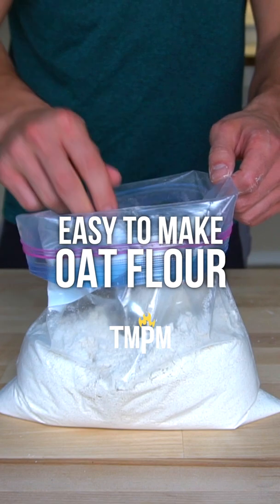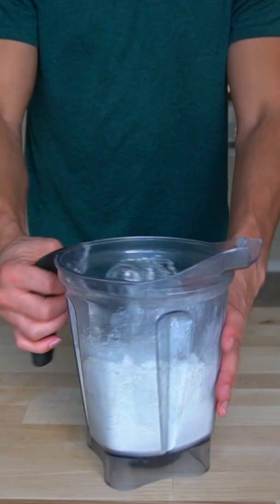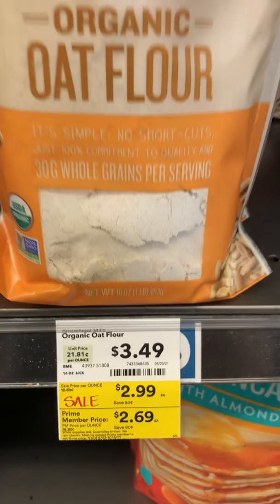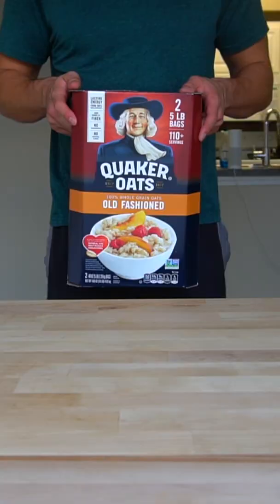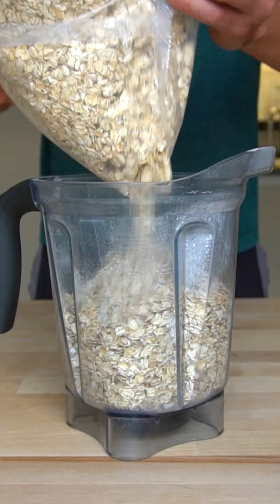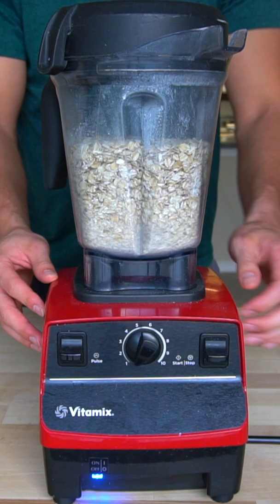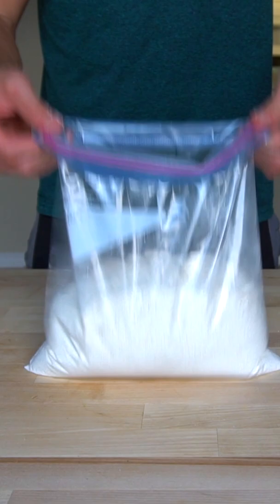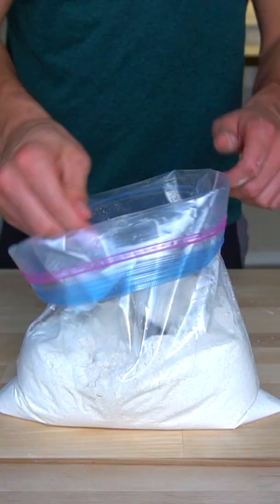You Can Make Your Own Oat Flour by Just Putting Oats in the Blender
I'll use oat flour in a lot of my recipes for a gluten free alternative to wheat flour.  I add cornstarch or tapioca flour to it to help it more closely match the make up of wheat flour.  If U was using 100g of flour I would do 75g of oat and 25g of starch.

This is how I do my corn chex breading as well.  Just throw it all in the blender and pulverize it.